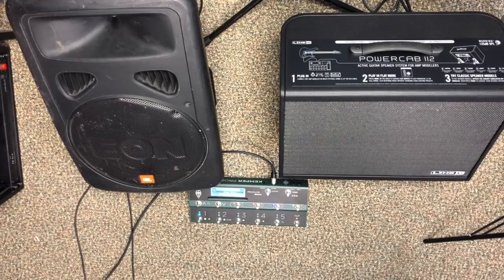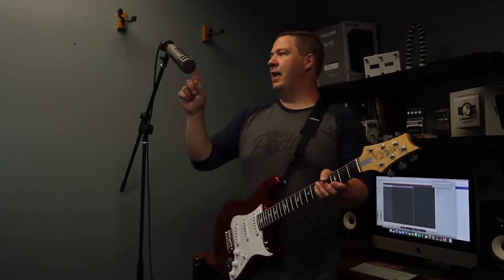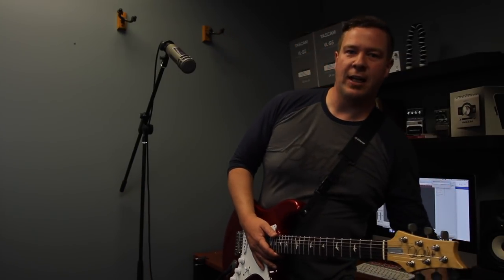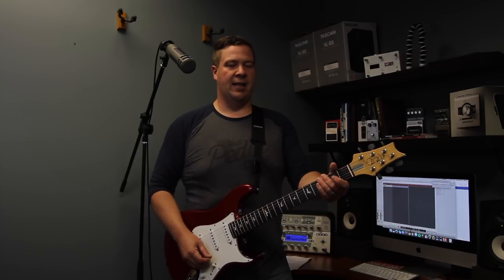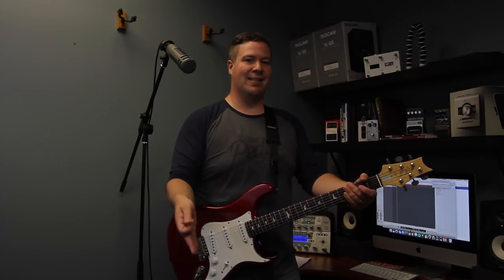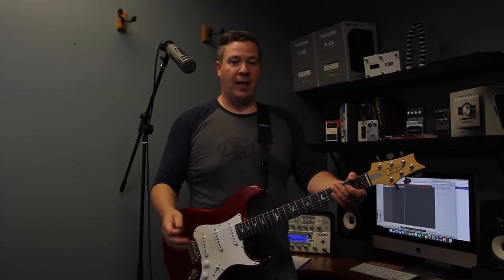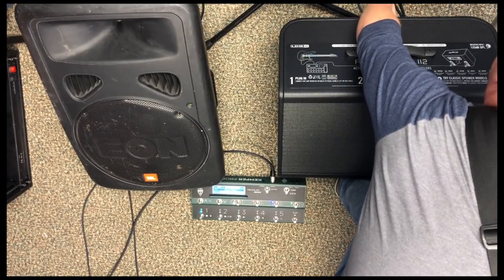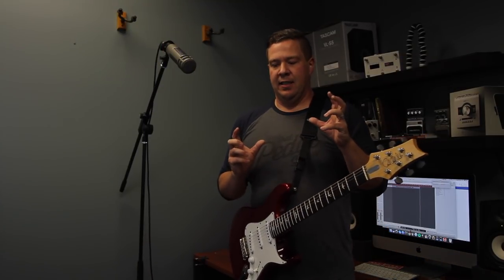Amps In the Room Series: Line 6 PowerCab 112 vs FRFR - A (helpful?) Comparison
How does my new PowerCab 112 match up, compare and differ from the JBL Eon G2 I've been using when in-ears aren't an option.